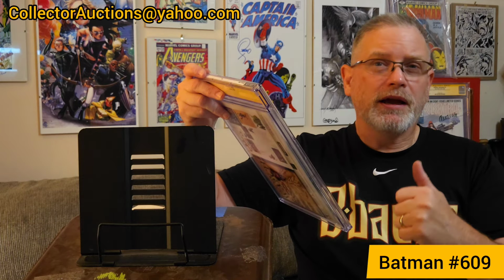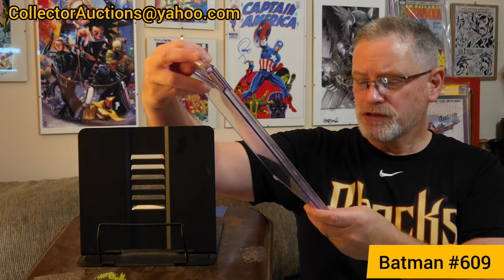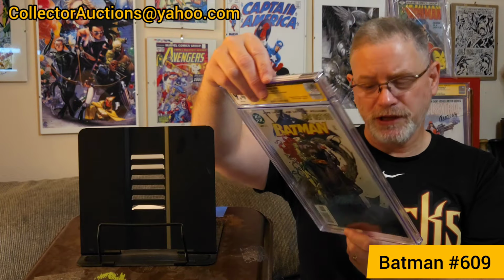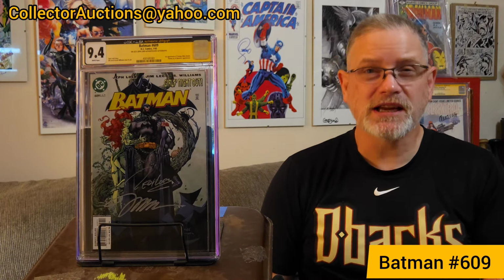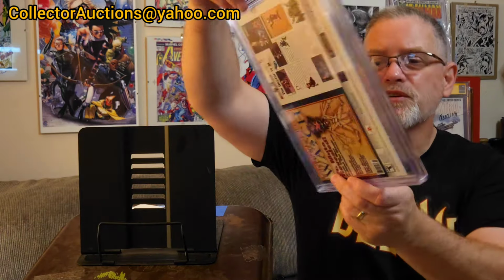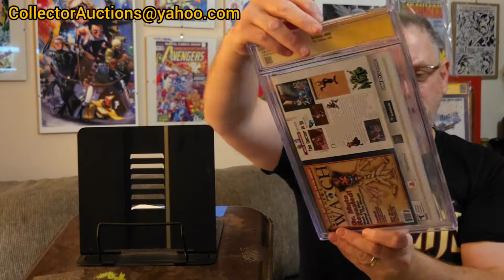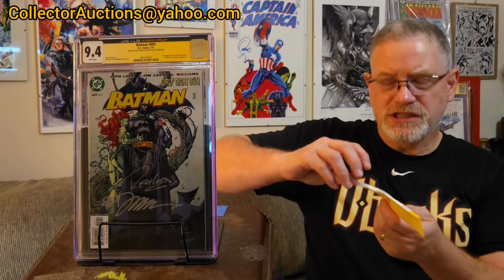CGC Unboxing - Looking to upgrade 2 Graded Comics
to see slabbed comics I have for sale on that platform.

Also check out my Facebook page as it's a good place to be alerted when I post content on YouTube

Sound Effect by Modestas123123 from Pixelbay